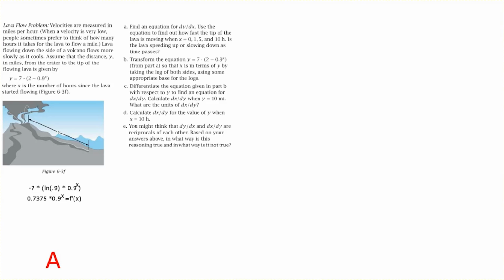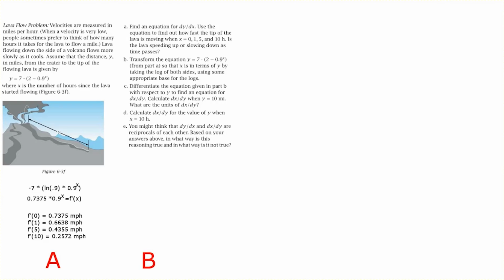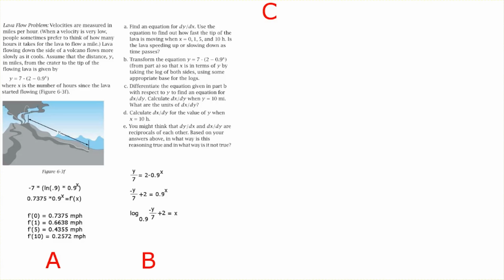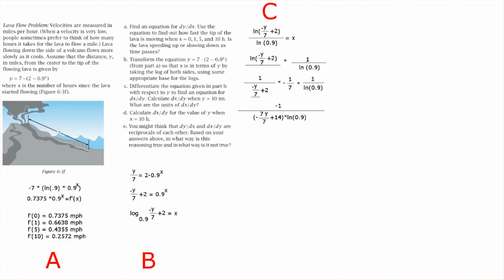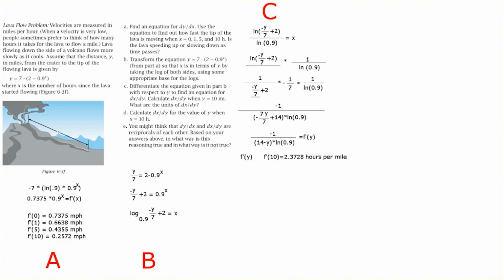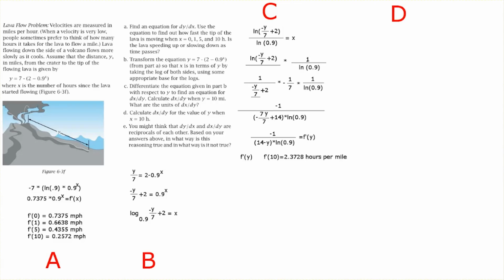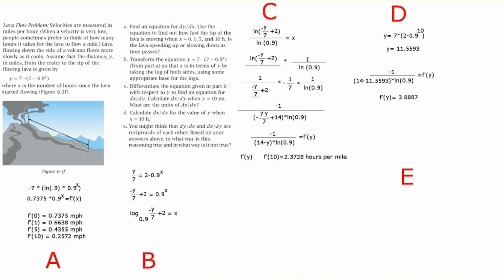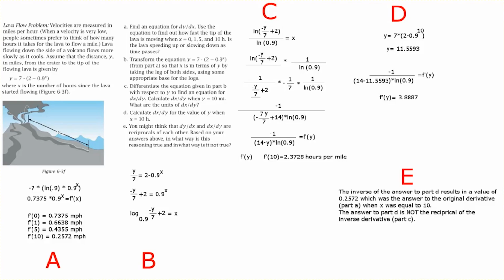Derivatives of Inverses and Inverses of Derivatives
With the assistance of my friend Kelly, we bring you this video assessment problem!

Song Name: F**k Gravity
Artist Name: Virtual Riot
Genre: Melodic Dubstep / House